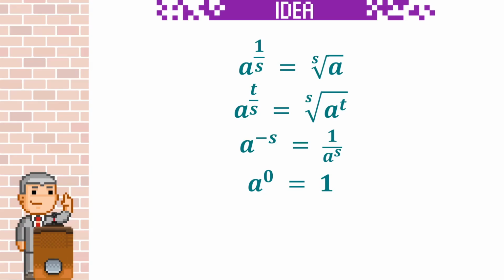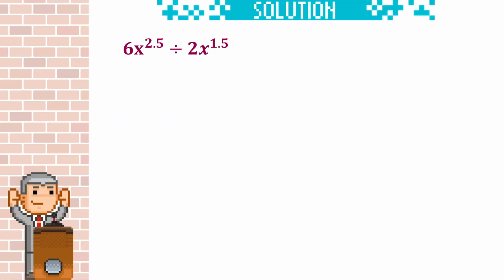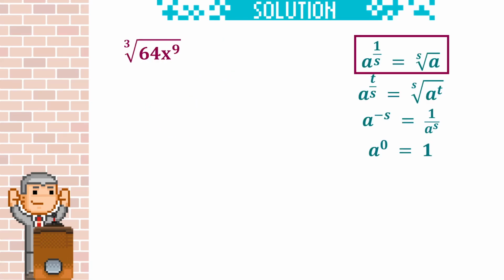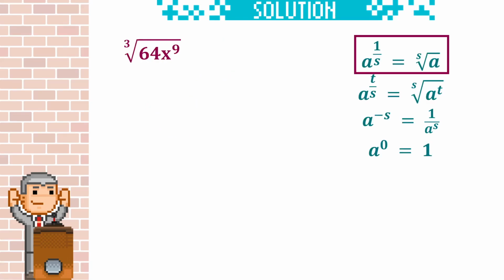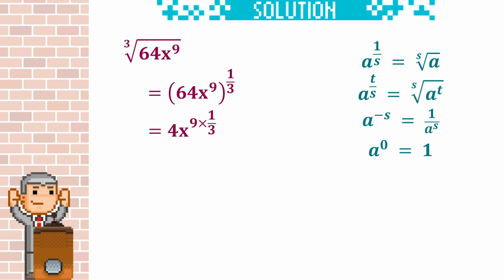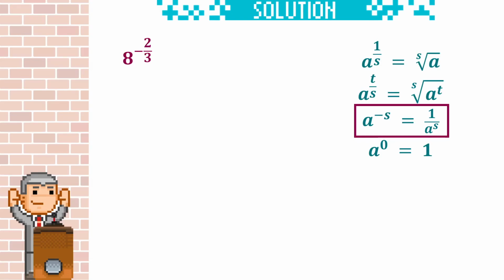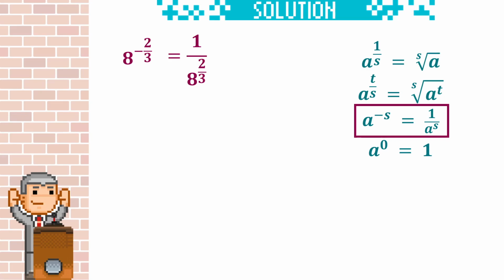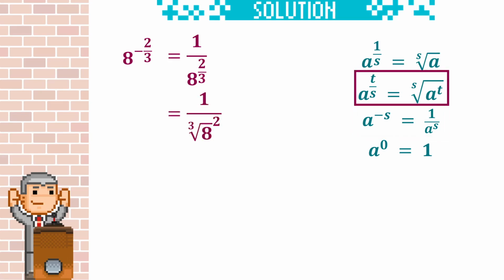Fractional and Negative Indices - A Level Maths Masterclass (P1.4)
This video is an unbelievable directions to Fractional and Negative Indices.

Video chapters
00:00 Introduction
00:24 Advanced indices rules
00:28 Questions
00:33 Decimal powers
00:53 Understanding roots
01:19 Negative and fractional power
01:59 Mastery task
02:11 Let us know your answer
02:15 Join us at onmaths.com